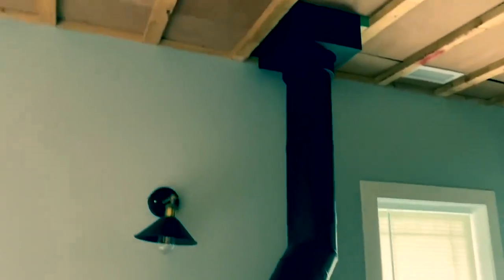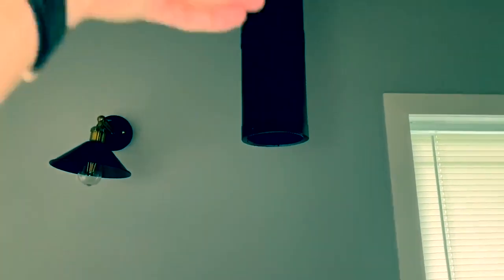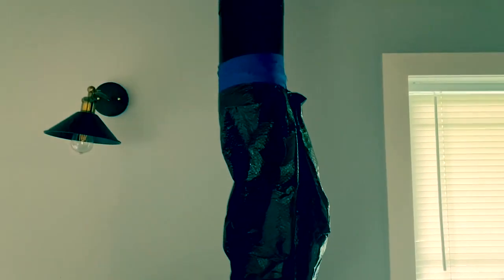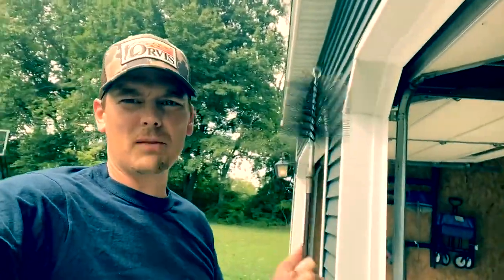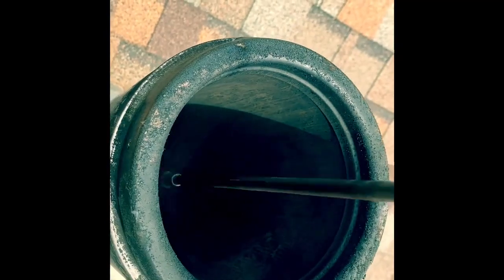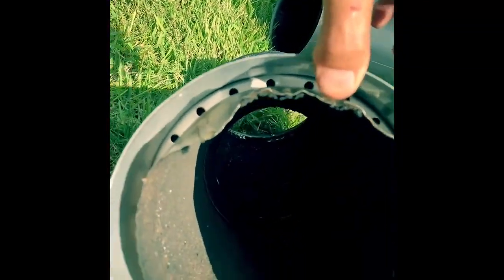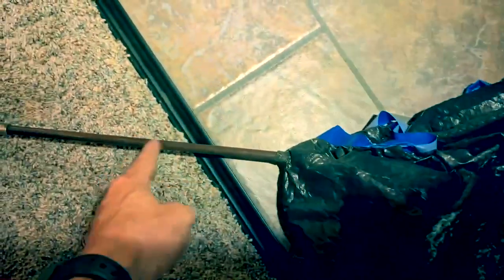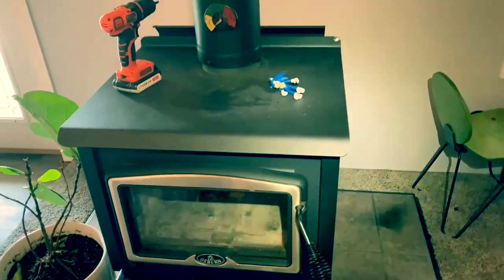How to Clean a Woodstove Chimney